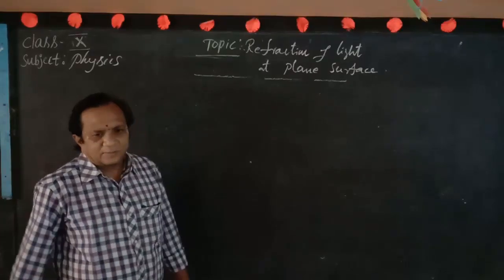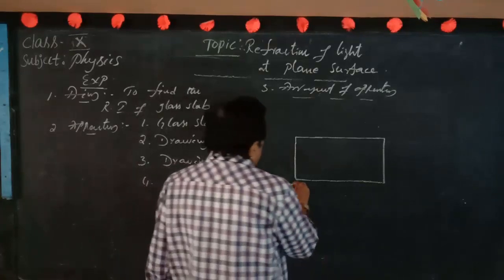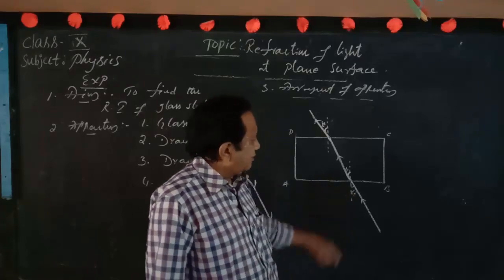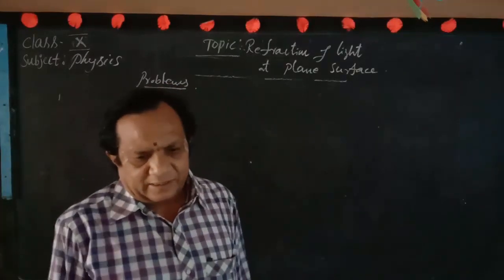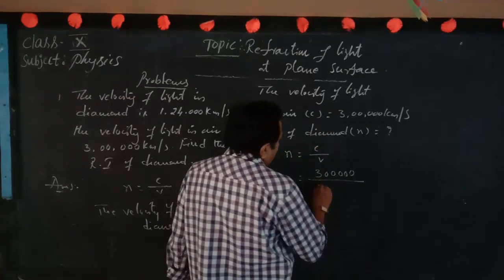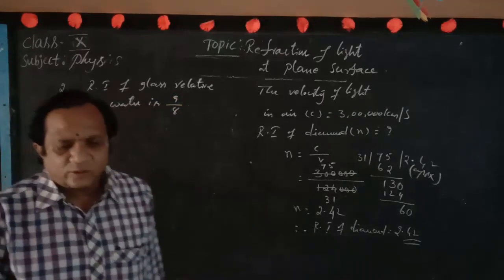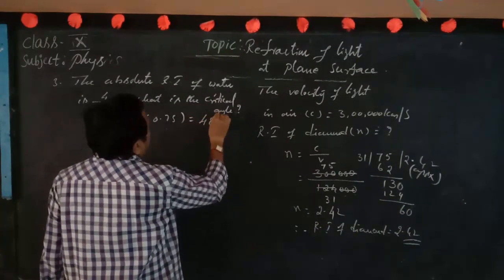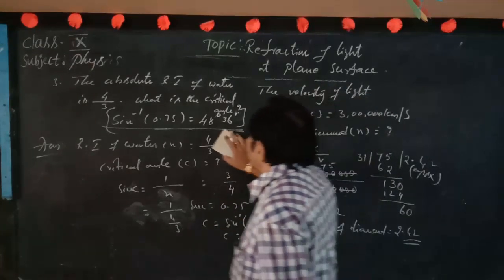GOPIKRISHNA SCHOOLS ONLINE CLASSES, 10TH PHYSICS, TOPIC: REFRACTION OF LIGHT, DAY - 11